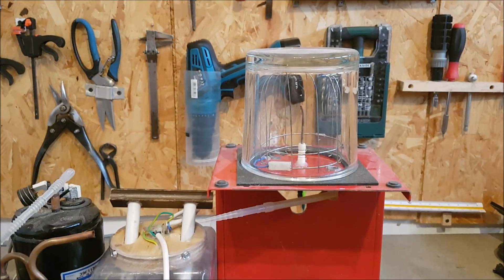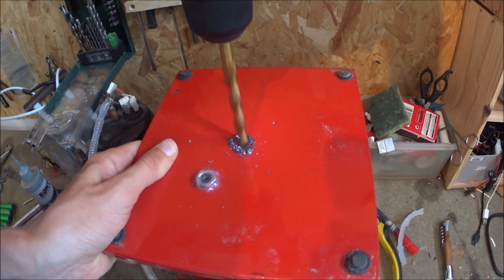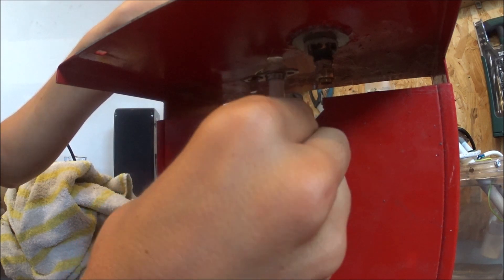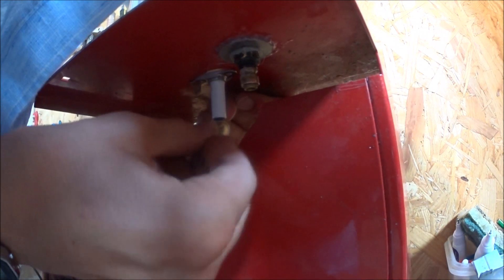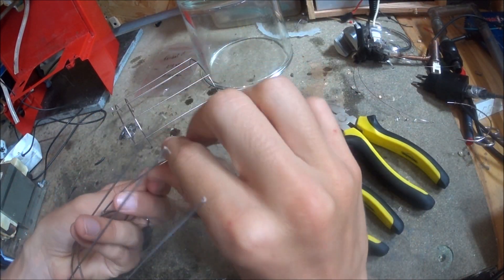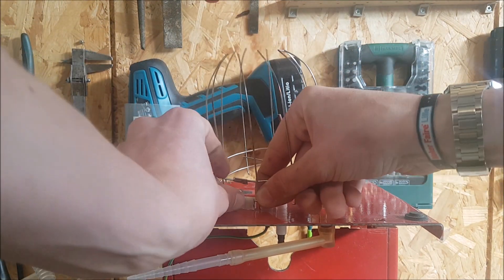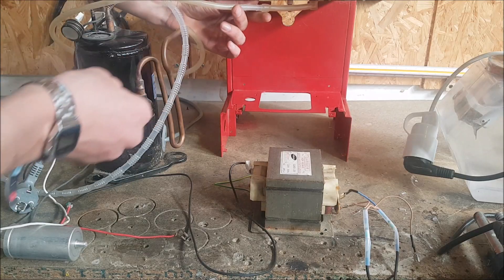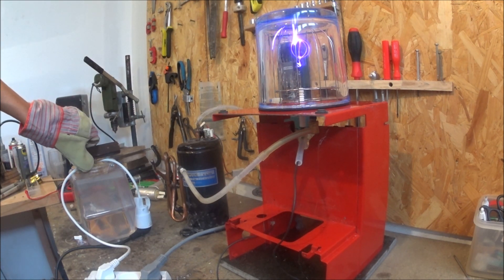Homemade Plasma Discharge Chamber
I built this plasma discharge chamber for practicaly free, i used:
-a frige compressor
-a microwave oven transformer
-a variac
-vacume chamber
All this was either found or built from scratch;